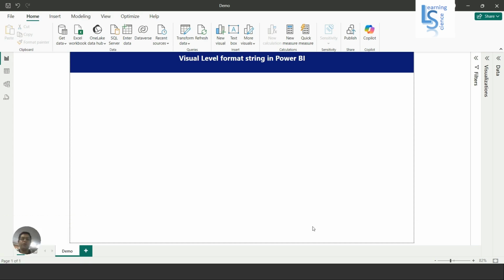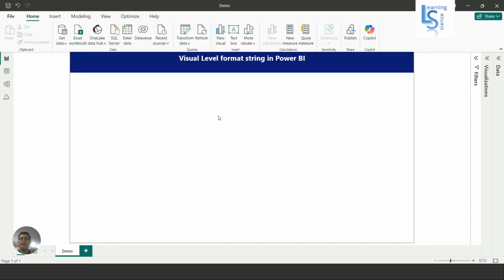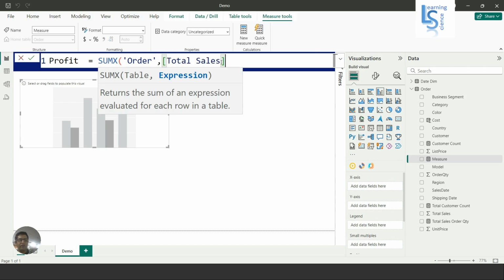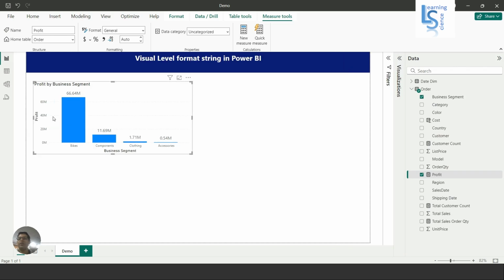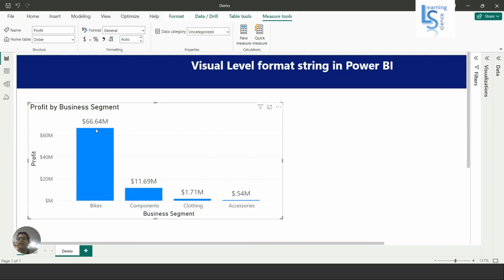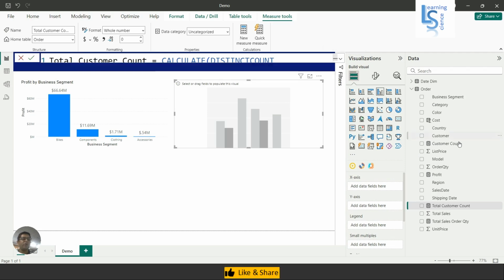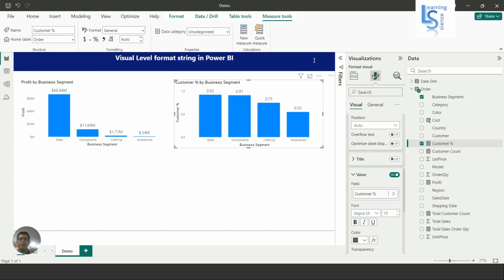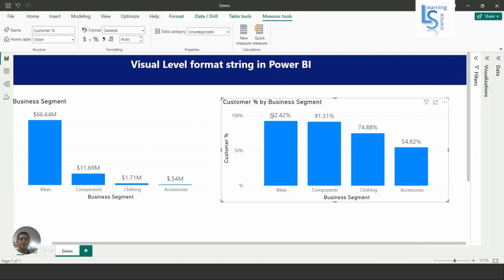How to format numbers and strings at the visual level in Power BI?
Visual-level format strings offer a range of options for configuring formatting. Initially designed for visual calculations, their primary function is to format these calculations. However, visual-level format strings are also beneficial even when visual calculations are not used.